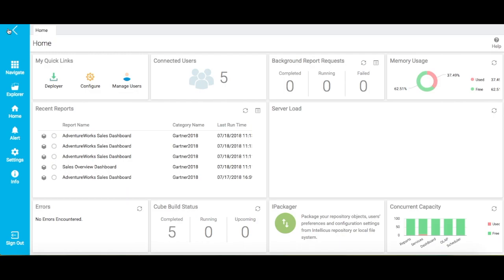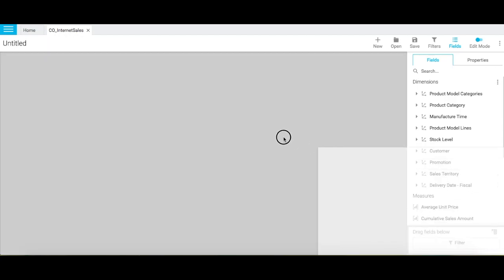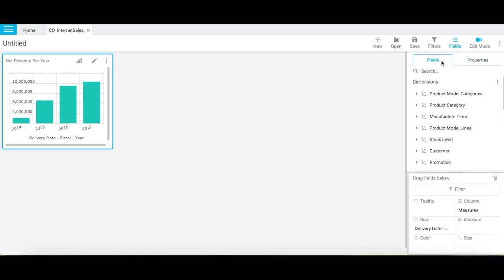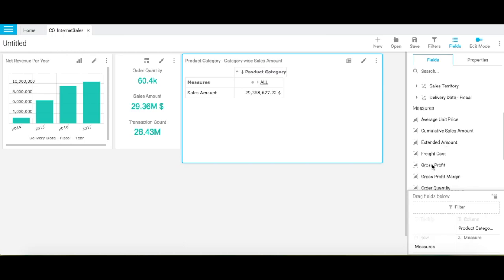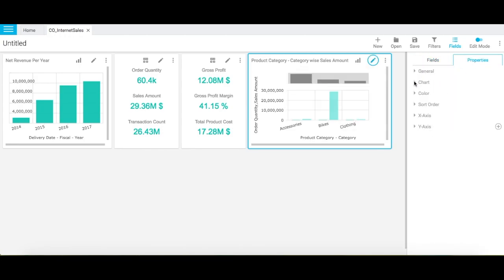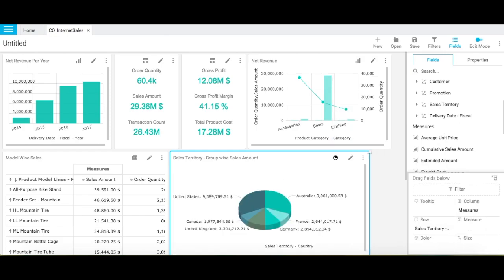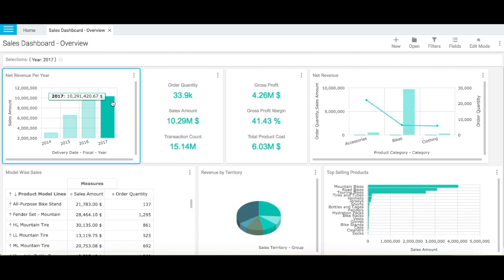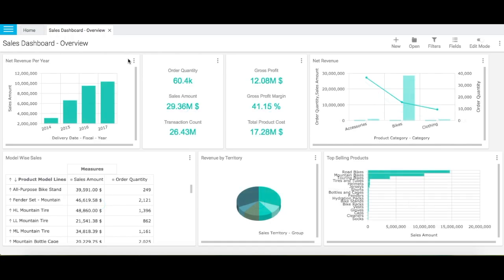How to Create Dashboards in Intellicus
High Speed View in Intellicus enables sub-second, multi-dimensional analytics on Web Browser. You can create customized dashboards in easy steps and  explore all your data in one view.  You can slice and dice and drill through multiple levels and analyze data at the speed of your thought.